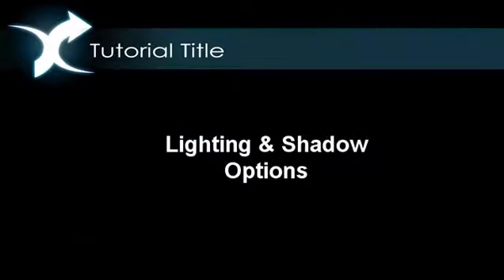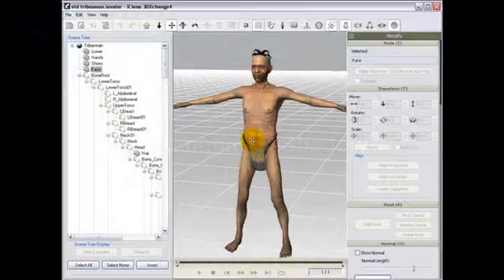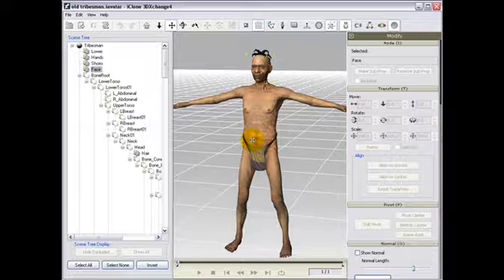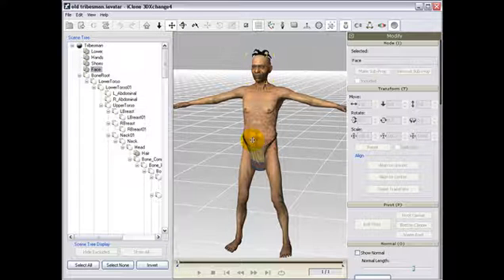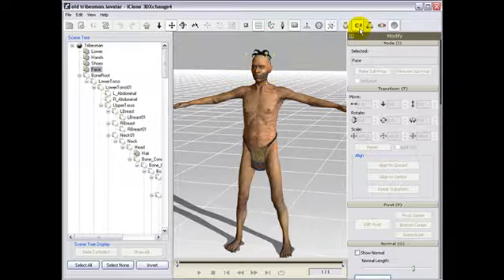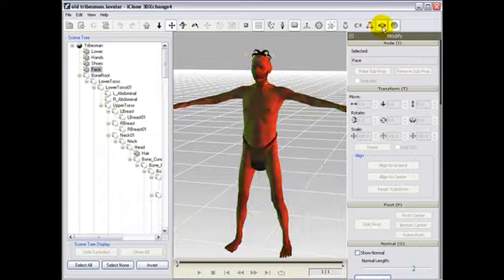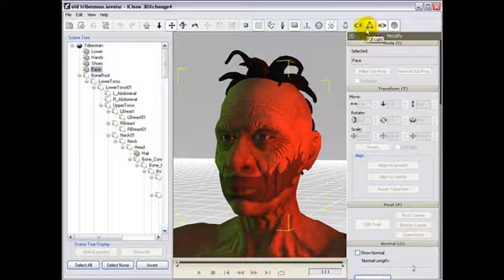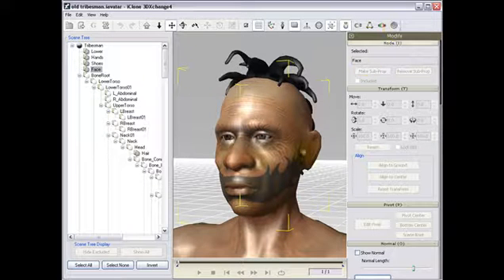3DXchange4 Material Lesson - Lighting and Shadow Options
3DXchange4 connects the best 3D models to iClone!

3DXchange4 is a model conversion and editing tool that connects iClone to unlimited 3D content. Import models in 3DS, OBJ, Google SKP or FBX and ready them for iClone with material & texturing tools.

Use 3DXchange to do lighting & shadow options, and much much more!